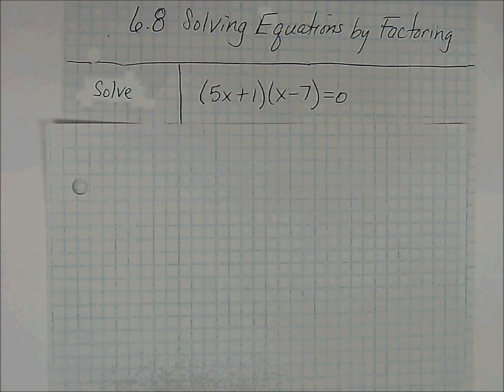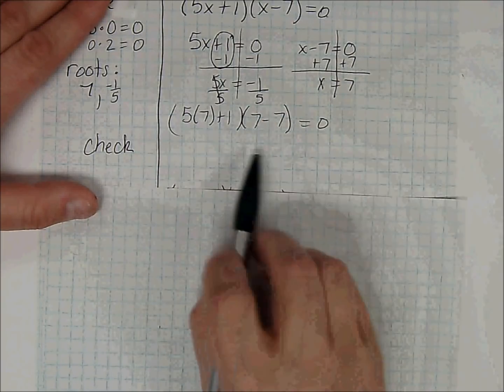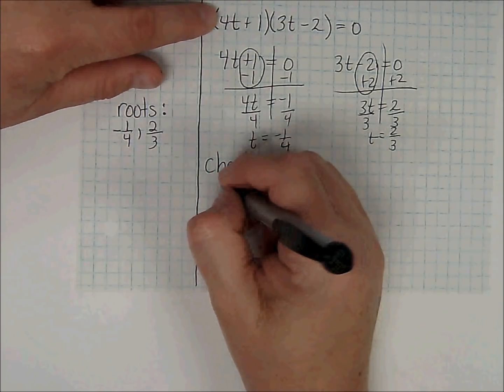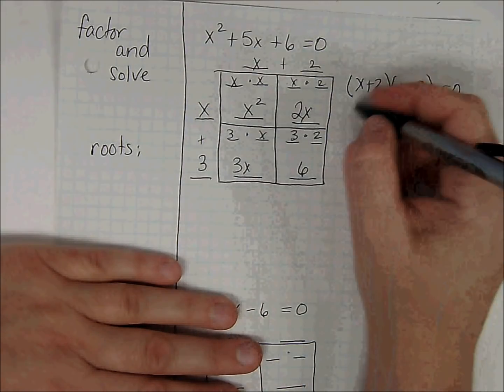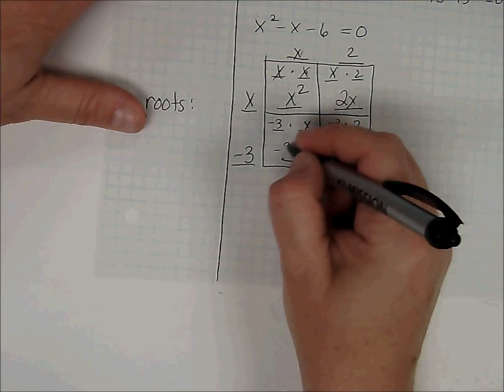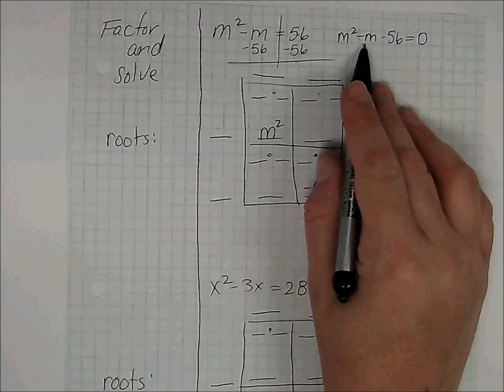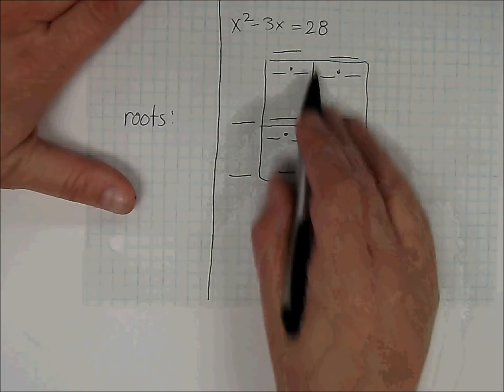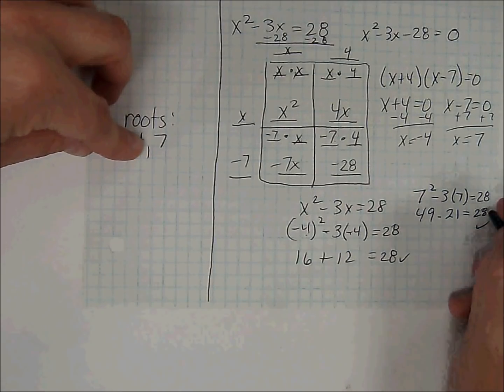6.8 Solving Equations by Factoring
6.8 Solving Equations by Factoring